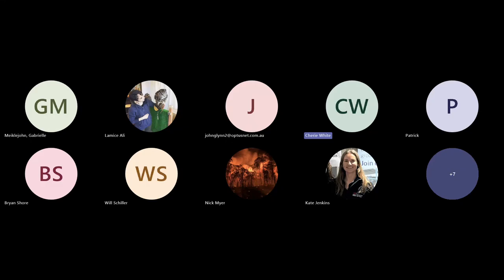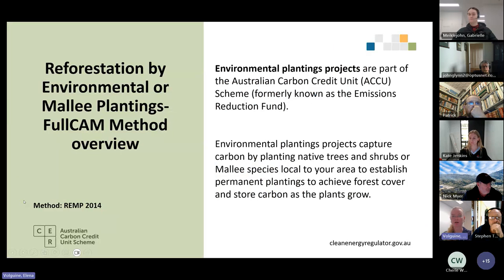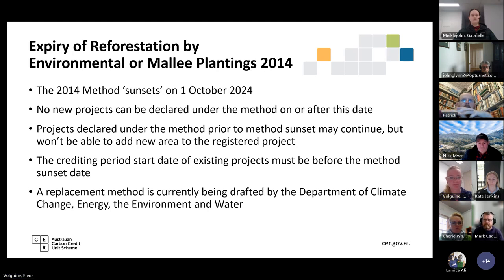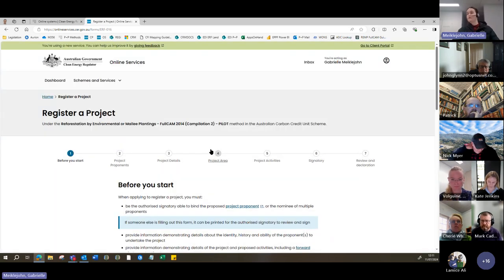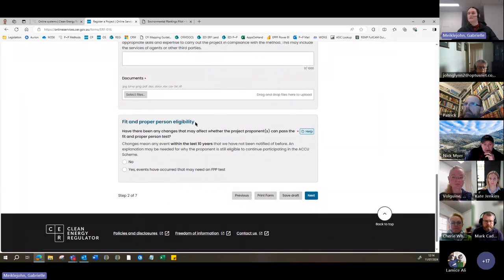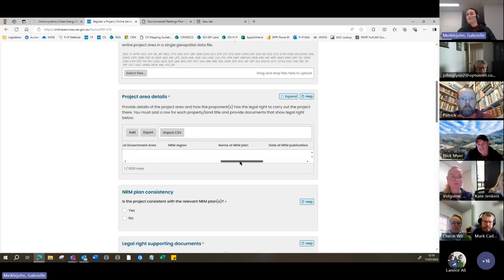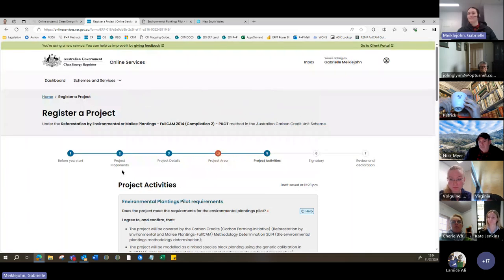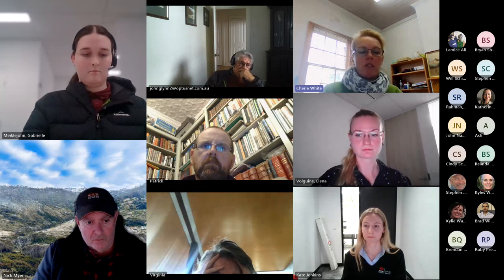Living Carbon Webinar, Riverina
This informative webinar was hosted by Riverina Local Land Services, featuring experts from the Clean Energy Regulator (CER)! Learn how to register your Environmental Plantings Project with the CER, a crucial step for the NSW DCCEEW (Department of Climate Change, Energy, Environment and Water) Riverina Living Carbon grants program.

This webinar was recorded in July 2024.